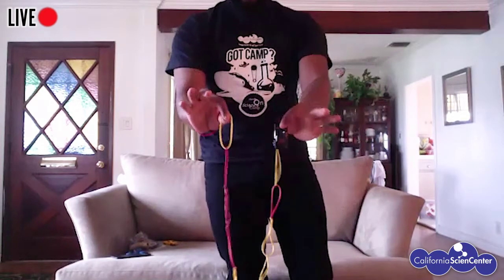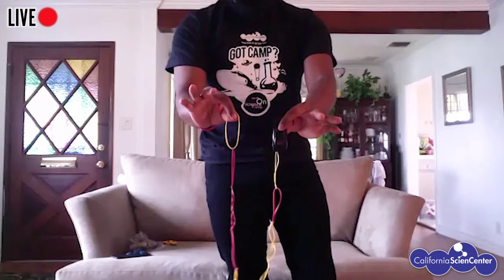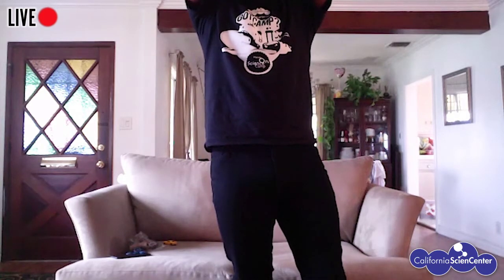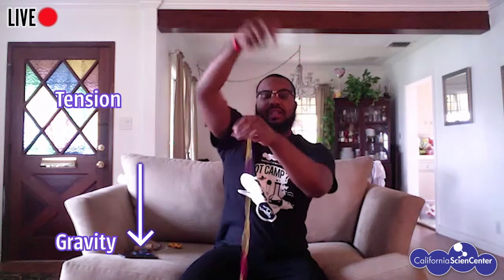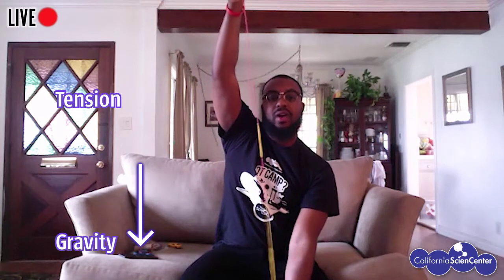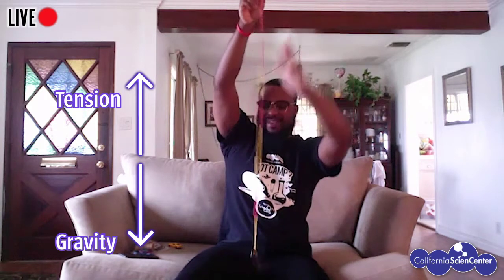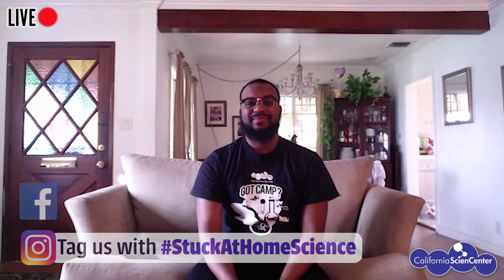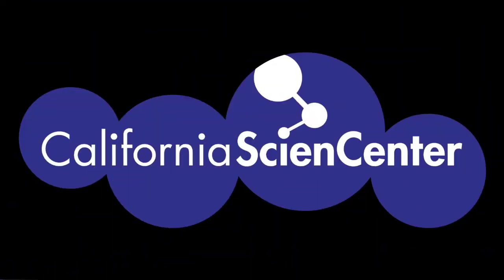Bungee Jump (LIVE!) - Stuck at Home Science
► Try making your own bungee jumper and learn more about the science behind it by following the activity sheet available here!
► Science happens everywhere! From Monday, April 20th to Friday, April 24th, join us this week as we take you through our Big Lab at the California Science Center and help you explore fun ways to learn how science is happening in your own home. Not all science labs are the same, but what matters is what scientists do inside the labs!

► ¡Intente hacer su propio saltador de bungee y aprenda más sobre la ciencia detrás de esto siguiendo la hoja de actividad disponible aquí!
► ¡La ciencia sucede en todas partes! Del lunes 20 de abril al viernes 24 de abril, acompáñenos esta semana mientras lo llevamos a través de nuestro Big Lab en el California Science Center y lo ayudamos a explorar formas divertidas de aprender cómo está sucediendo la ciencia en su propio hogar. No todos los laboratorios de ciencias son iguales, ¡pero lo que importa es lo que hacen los científicos dentro de los laboratorios!
► ¡Etiquétenos en Instagram y Facebook con StuckAtHomeScience para mostrarnos sus creaciones!

¡Bienvenido a Stuck at Home Science! Cuando esté encerrado en casa, visite nuestro sitio de web y explore algo nuevo con nuestras actividades fáciles de seguir.

Despues visite para obtener guías de actividades diseñadas para ayudar a las familias a explorar, investigar y aprender juntas sin necesidad de salir de la casa. Todas las actividades usan artículos domésticos fáciles de encontrar y son apropiadas para una variedad de edades.